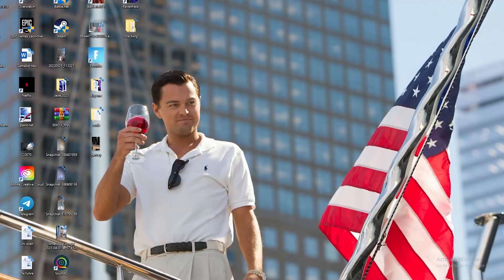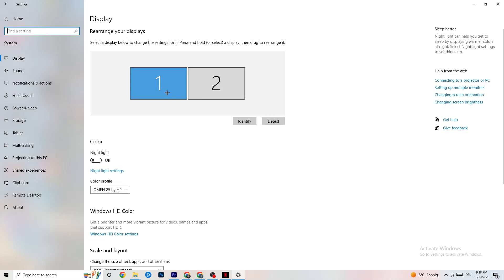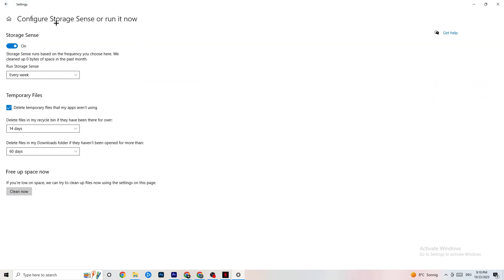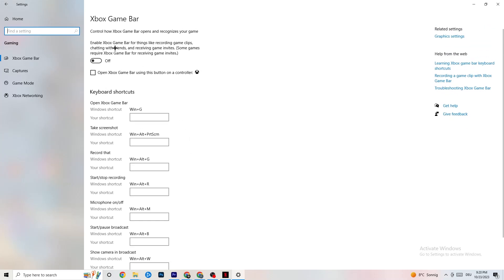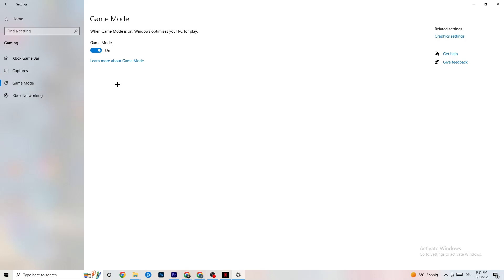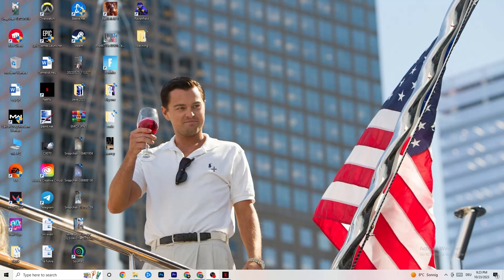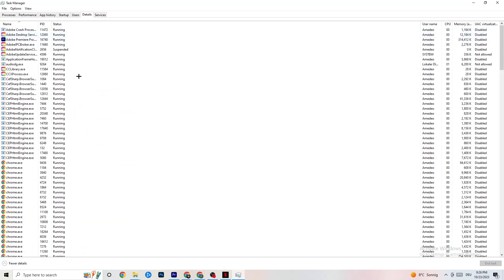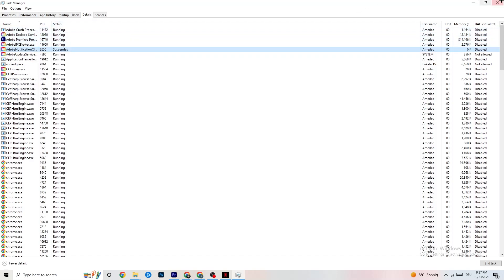Fix Metro 2033 Redux FPS Drops & Stutters (100% FIX)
How to fix fps stutters in Metro 2033 Redux,